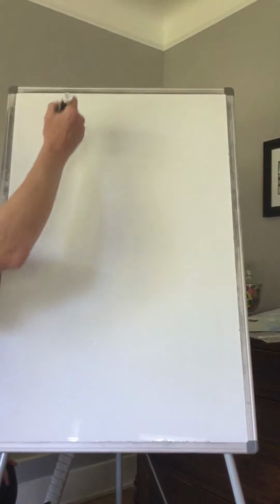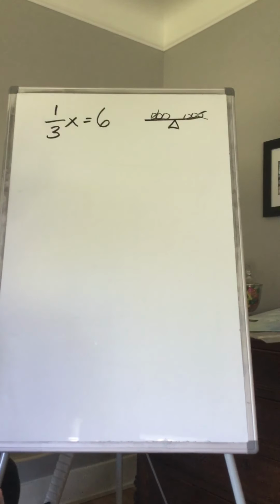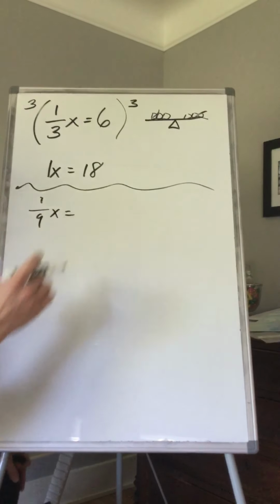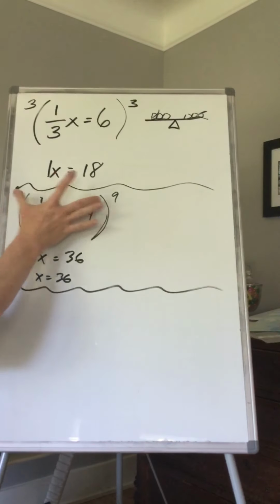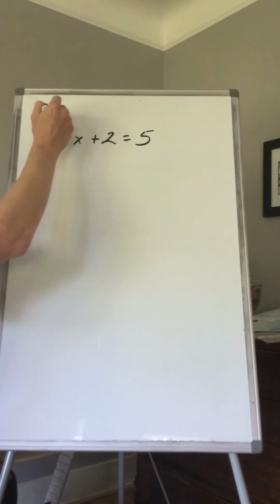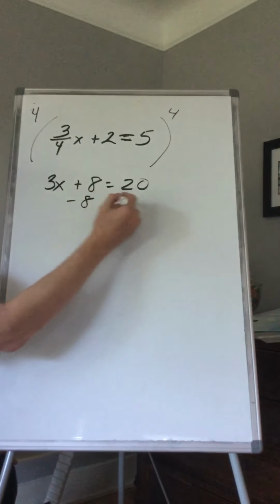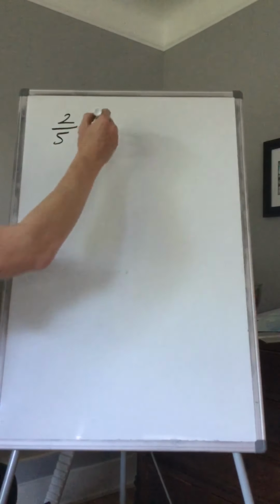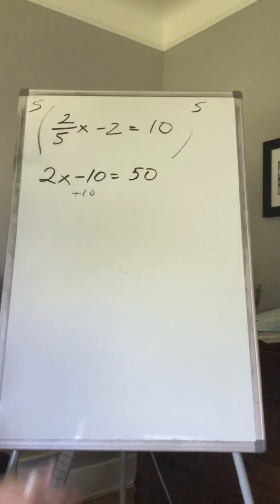Solving for x by MULTIPLYING first